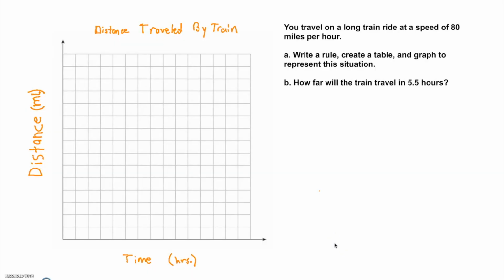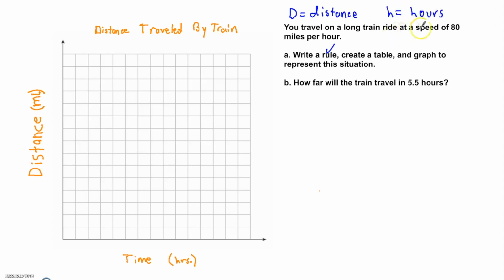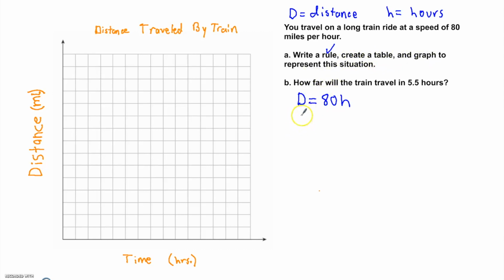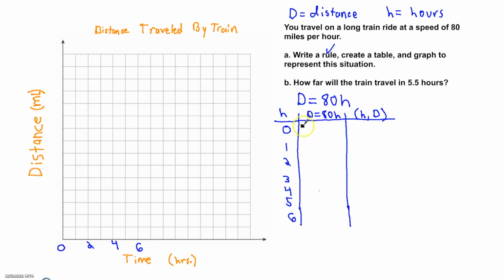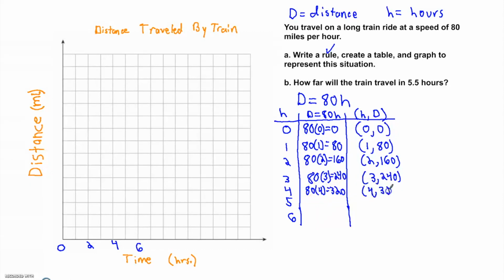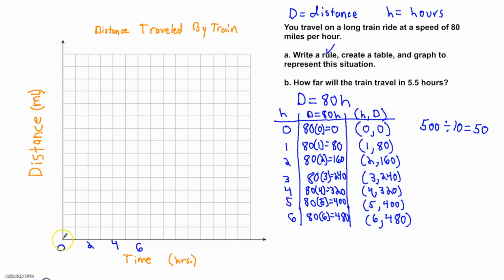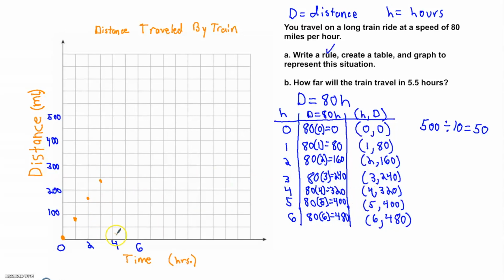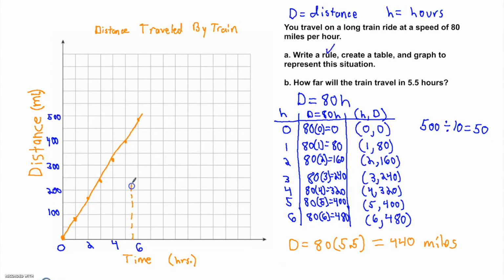5 5 Video 3 Writing a Function Rule, Graph, & Table from a Word Problem